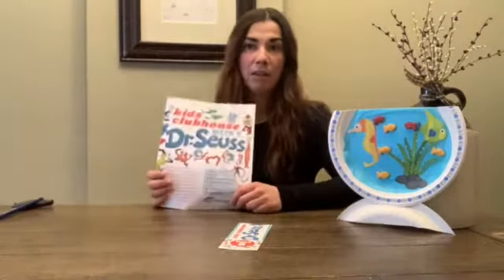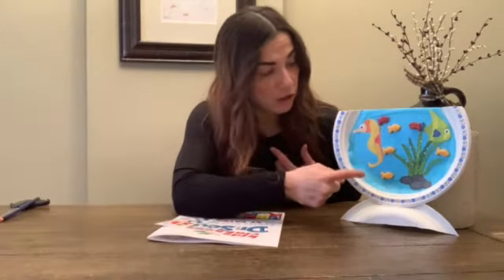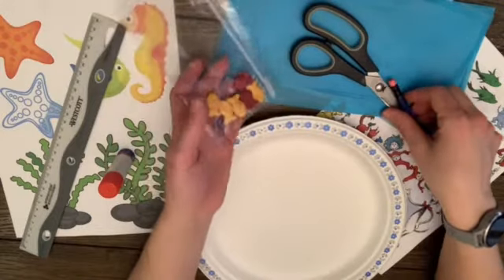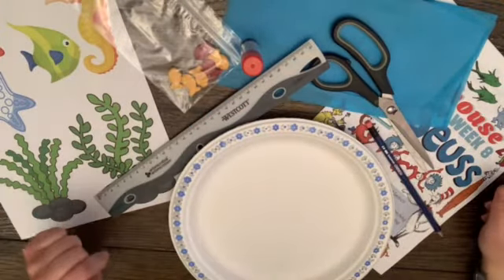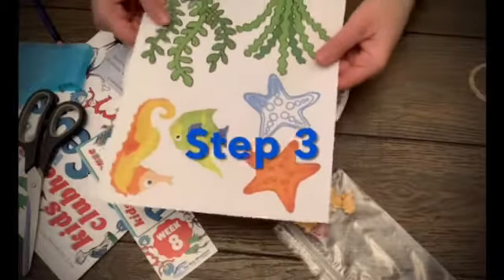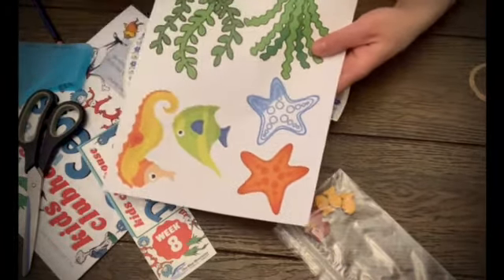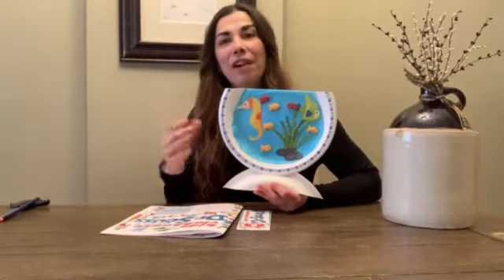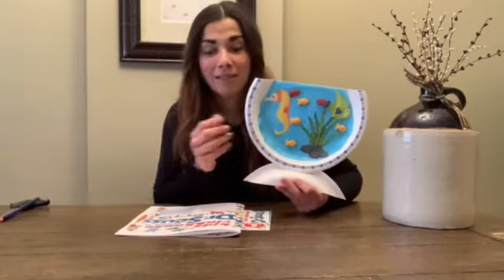Dr. Seuss | The Kids Clubhouse Craft Corner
Week #8 of Kids Clubhouse is all about Dr. Seuss. Follow along with Jen for a fun craft. Grab your supplies, bring your imagination, and let's have fun!